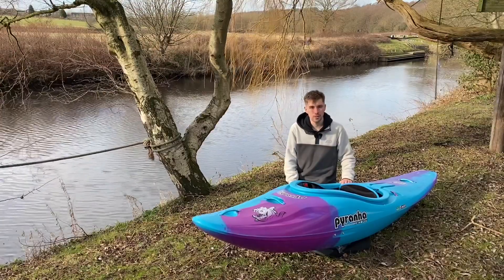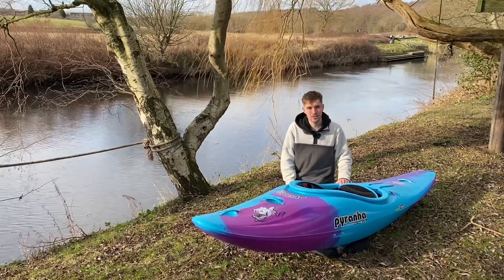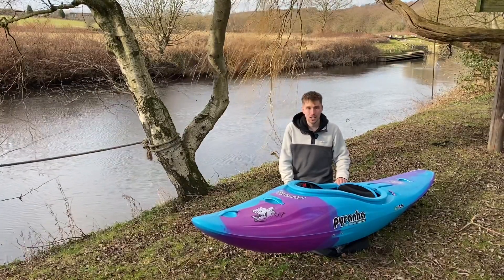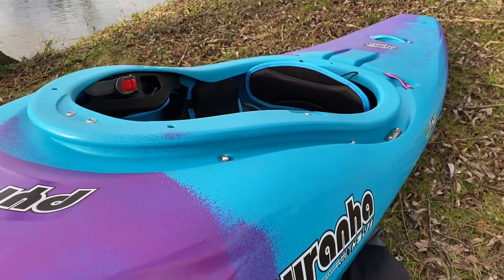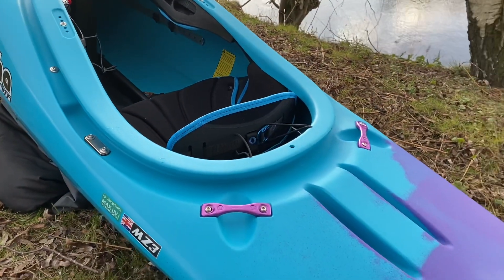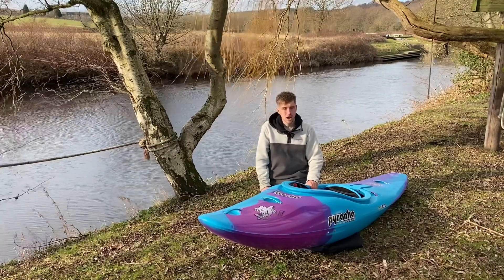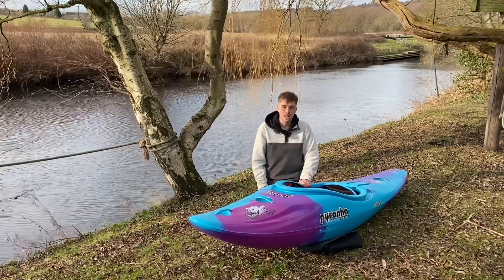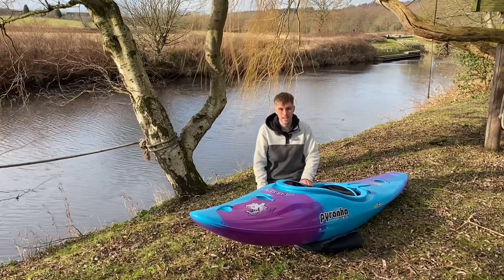Pyranha Ripper MK2 Whitewater Kayak | Our Staff Overview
Our staff kayak specialist Joe takes you through the Ripper Mk2 from @PyranhaKayaks.  This evolution of their game changing half slice doesn't disappoint.  Joe covers the key features, as well as who this model might suit.

Video breakdown:

0:00 Introduction of Mk2 Ripper
1:07 Close-up details of Mk2 Ripper
2:12 Key Features and Outro